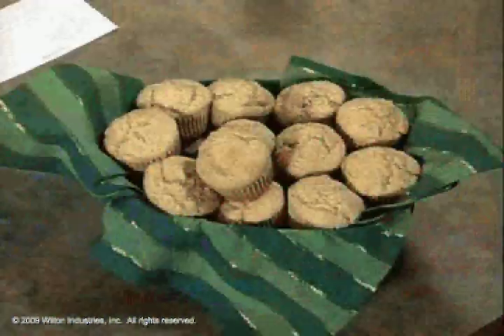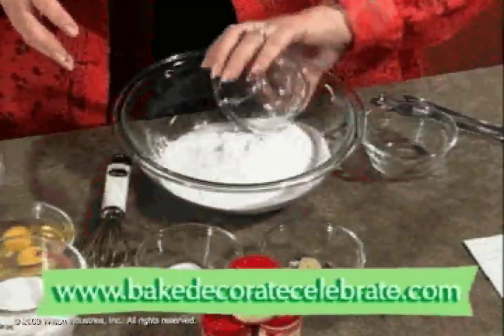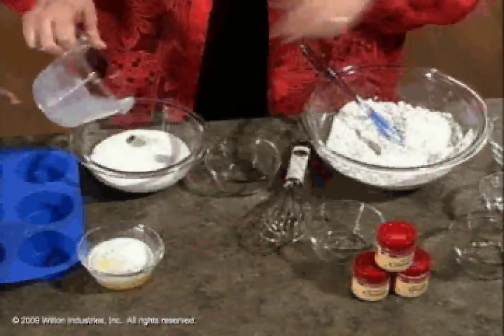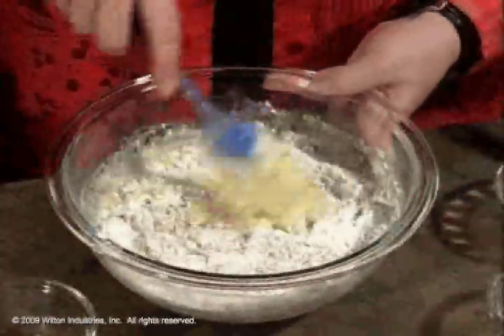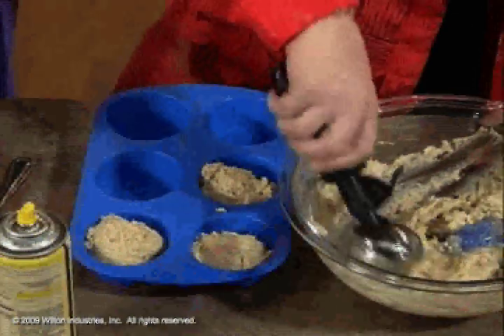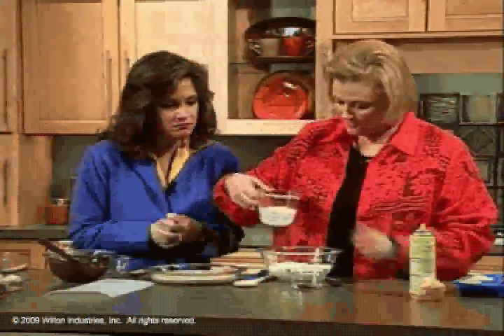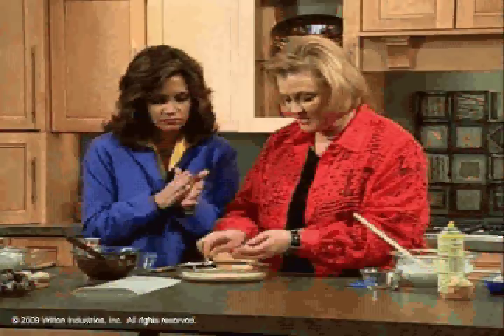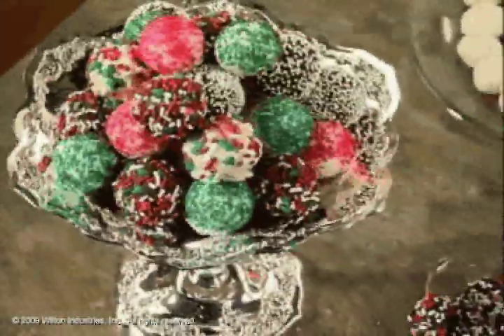Learn how to Make and Decorate Gingerbread Candy and Muffins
Can't you almost taste Christmas? Everyone will gather round to sample our easy Gingerbread recipes. They're great to make ahead and have on hand for holiday entertaining. For a complete list of ingredients and instructions for the candy For a complete list of ingredients and instructions for the muffins